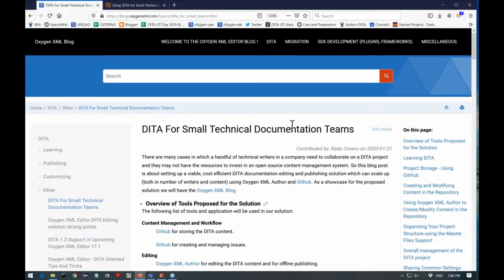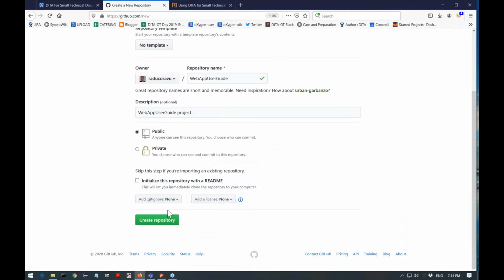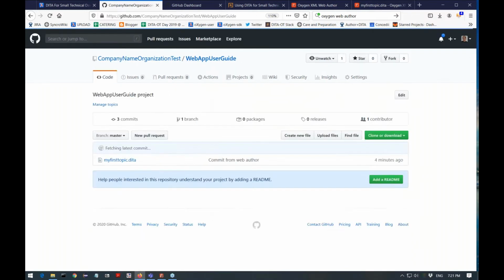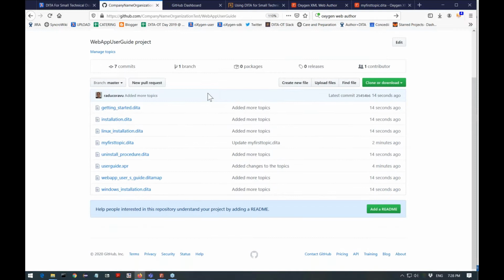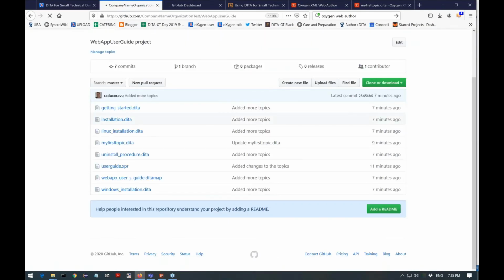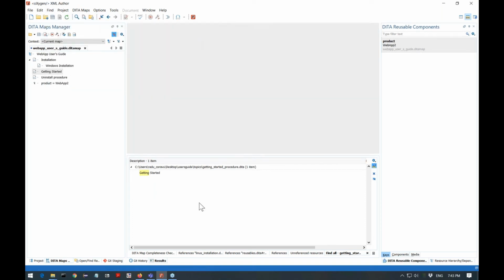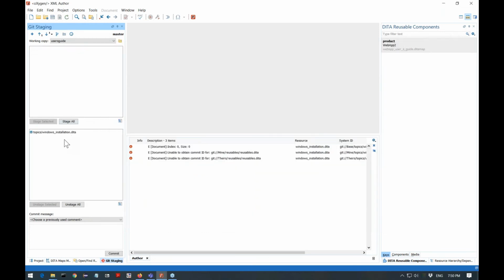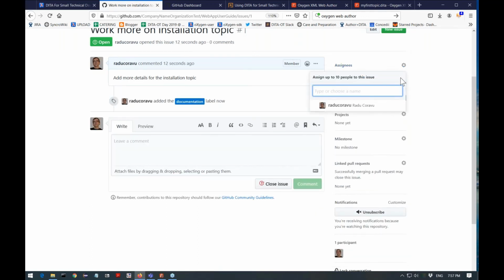Webinar: Using DITA for Small Technical Documentation Teams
Implementing DITA with a small team of technical writers does not have to be expensive or difficult to set up. We’ll go through the steps of implementing a DITA solution using GitHub for storage and workflow and Oxygen XML Editor for editing. We’ll also look into how you can automate publishing and receive feedback from your end users. As a practical example we’ll look into how editing, collaboration and publishing on the Oxygen XML Blog works.

* We apologize for the inconvenience but the video has no sound for the last 30 minutes due to technical difficulties.